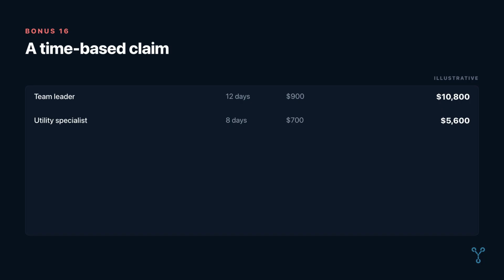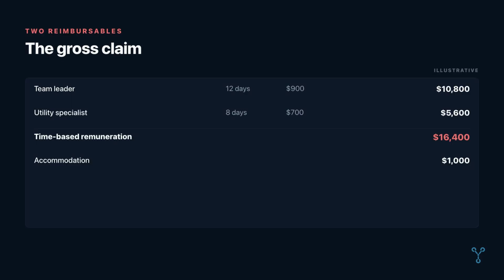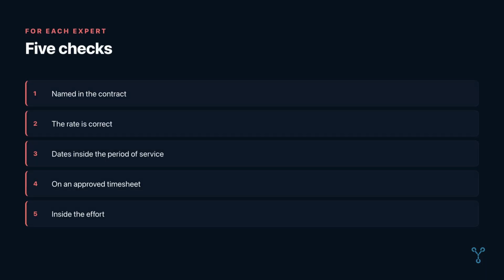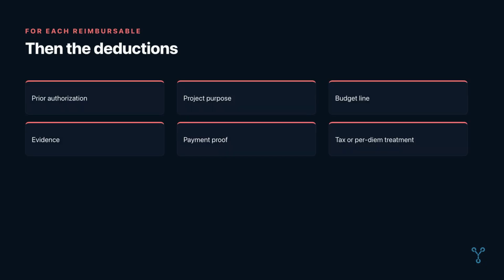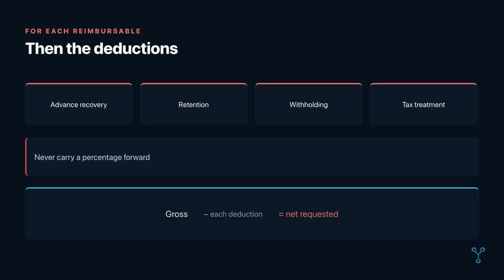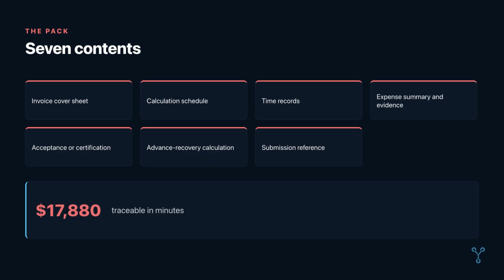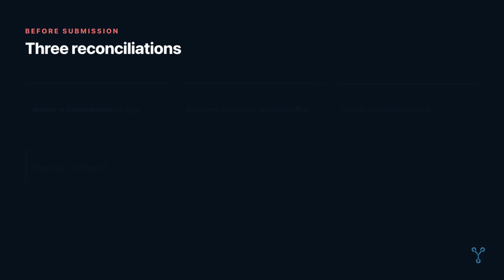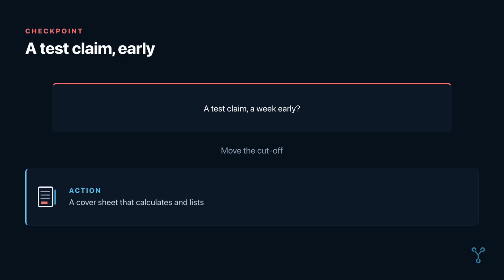Build a Time-Based Invoice, Step by Step | Project Finance for Consultants (17/21)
Bonus 2 of Project Finance Management for Consultants.

• A fictional April claim, built line by line
• Checks per expert and per reimbursable
• Deductions, and stating gross, deduction and net
• Three reconciliations before submission

This course covers who holds which authority over project money, what your contract lets you claim, and how to leave a trail another person can follow.

Narration and imagery in this video are AI-generated. The course content is Ryne Consulting's. Images are illustrative only: none is a photograph of a real place, event or person, and none is evidence of anything.

General training only. This is not legal, tax, procurement, accounting or donor-specific advice. For a live project, follow the signed contract, the applicable project and financing documents, the funder's current rules, national law, and written instructions from the authorized client or funder representative. All project names, figures, invoice numbers and participants in worked examples are fictional and are labelled on screen as illustrative.